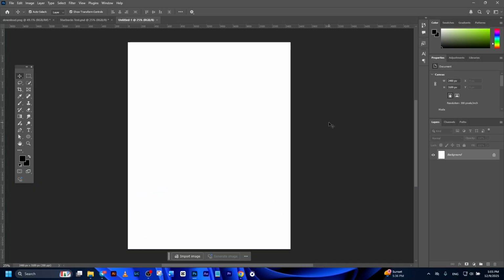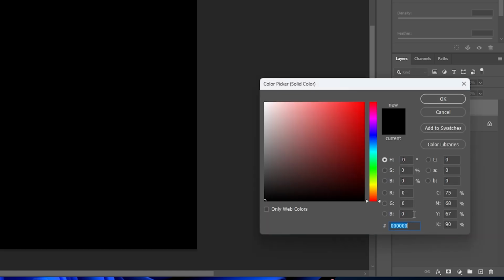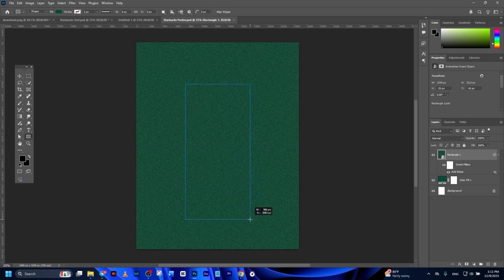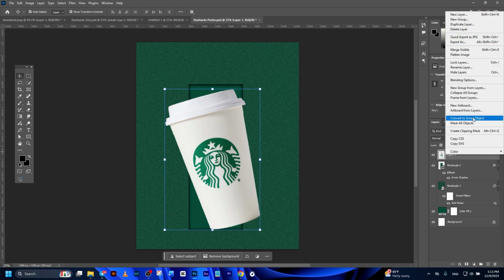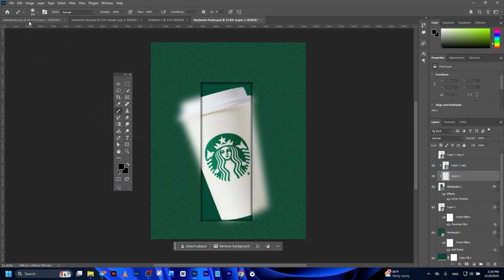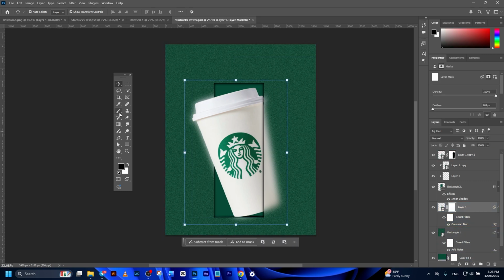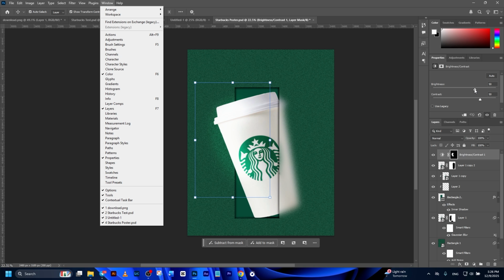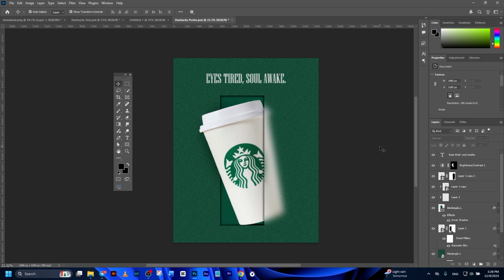🔥 How to Design a Modern Coffee Poster in Photoshop 2025: Starbucks Style Creative Poster Tutorial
In this Photoshop 2025 coffee poster tutorial, I’ll show you step-by-step how to design a modern, minimal, and eye-catching coffee advertisement inspired by premium café branding.
This poster uses a bold quote, a clean coffee cup, and a smooth green textured background to create a stylish and professional look — perfect for cafés, coffee shops, social media ads, or branding campaigns.
In this tutorial, you will learn:
☕ How to design a clean, modern coffee layout using simple shapes and balance
🎨 How to create a textured background with realistic lighting and shadows
📸 How to blend product images seamlessly into the design
💚 How to use brand-style colors to match premium café aesthetics
🔤 How to design minimalist text & quotes like “Eyes Tired, Soul Awake.”
✨ How to add soft blur and shadow effects for a professional finish
Whether you’re designing for a coffee shop, building your graphic design portfolio, or learning new Photoshop composition techniques — this tutorial will help you level up your creative skills.